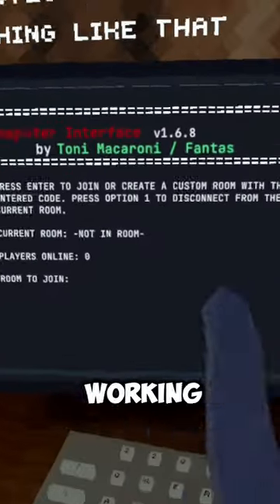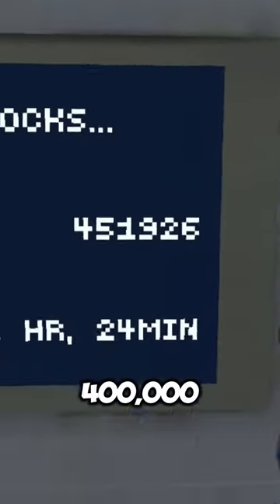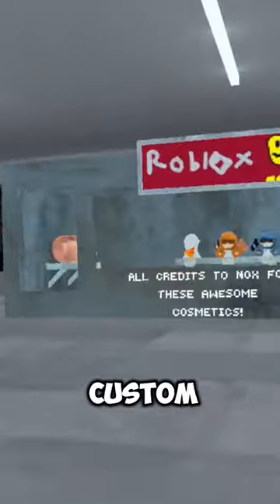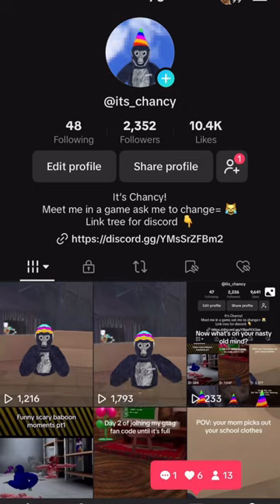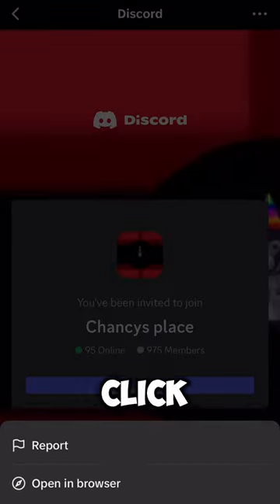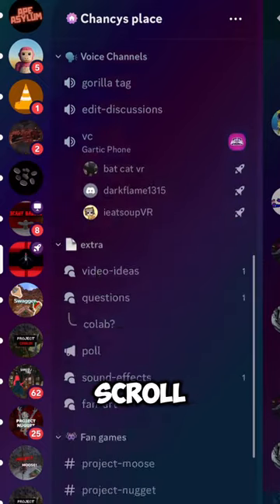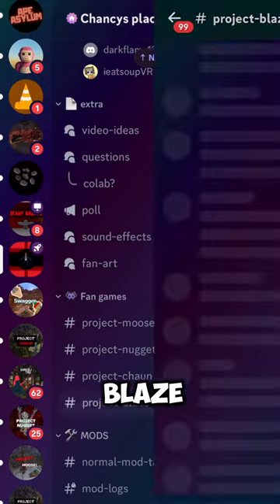Quest mods no pc!